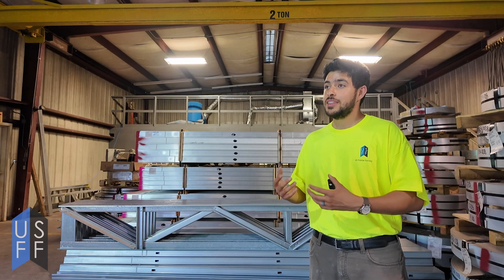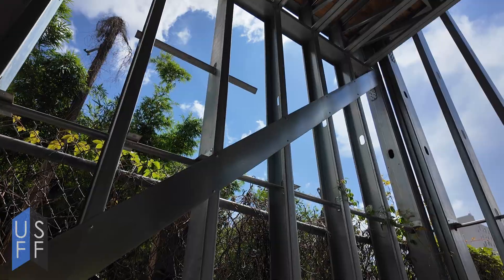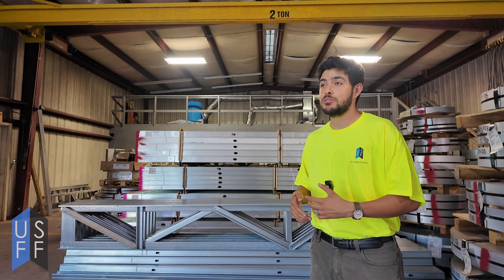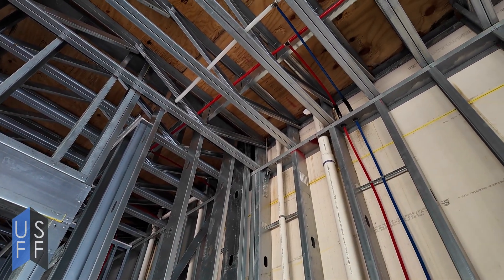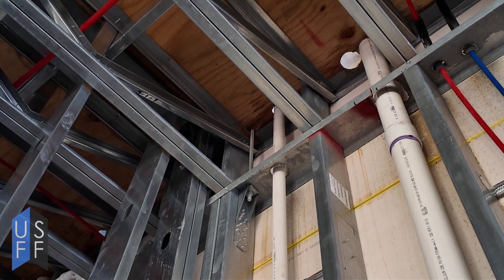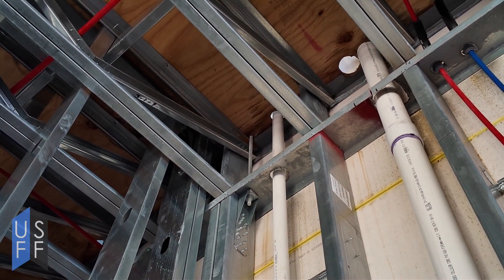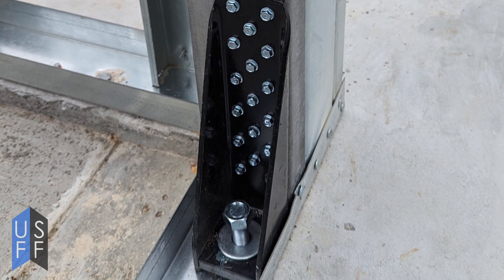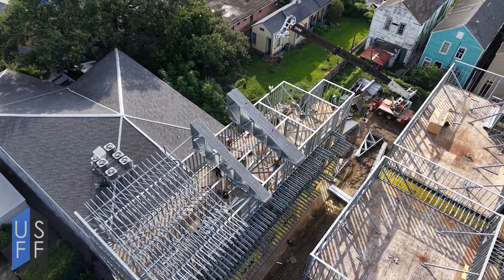Holdowns & Shear Walls Explained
Holdowns are one of the most important components in creating strong, code-compliant construction projects utilizing cold-formed steel framing. Without them, lateral forces like wind or seismic activity can compromise your building’s stability.  In this video, we break down everything you need to know about holdowns and shear walls and why they are crucial component.

By the end, you’ll understand how holdowns and shear walls work together to keep your building safe and structurally sound.

Timestamps:
0:00  Introduction
0:18  Why You Might Need Holdowns
0:50  What are Holdowns
1:19  What are Shear Walls
1:45  How Holdowns and Shear Walls Are Installed
2:27  Holdown Installation Guide
3:47  Contact Us